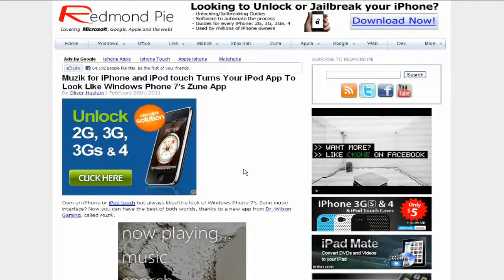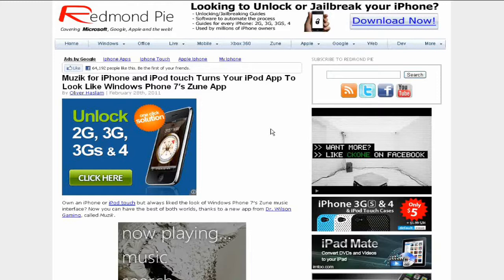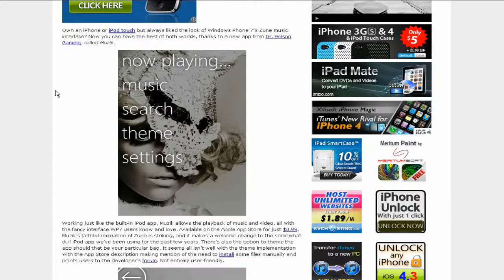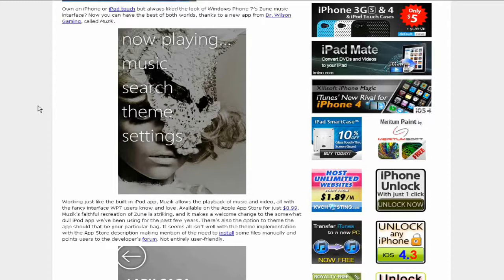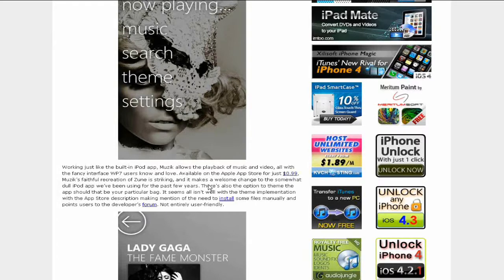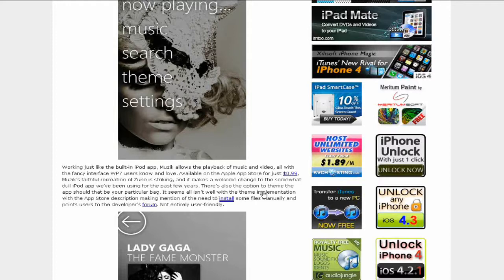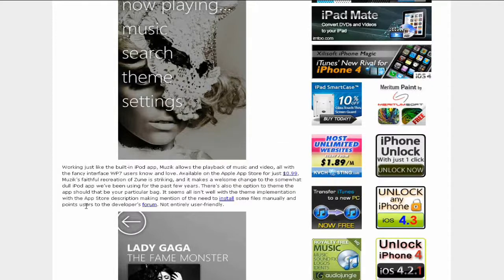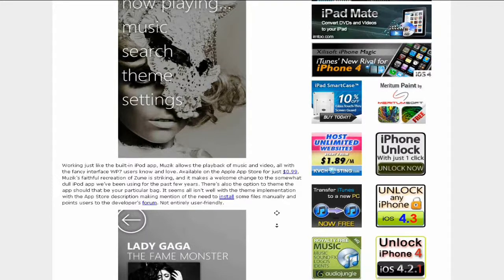Muzik - Turns Your iPod App To Look Like Windows Phone 7′s Zune App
This is just a video about the article I read on Redmond Pie about a new app called "Musik".